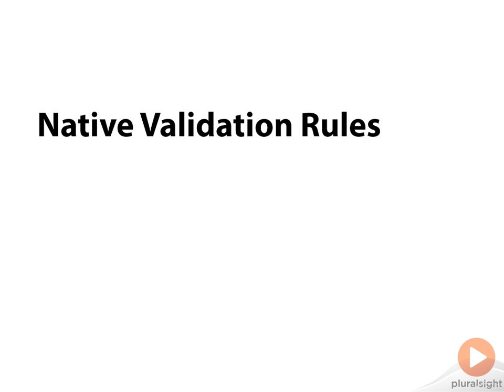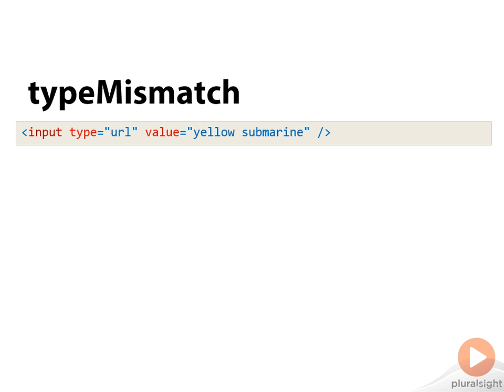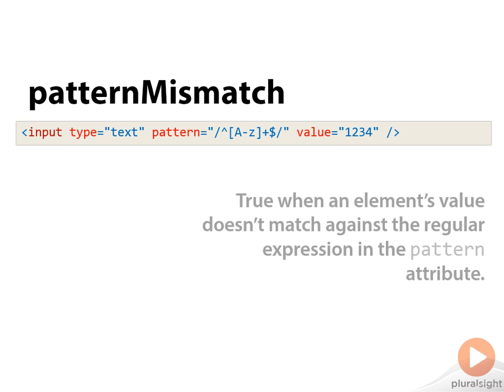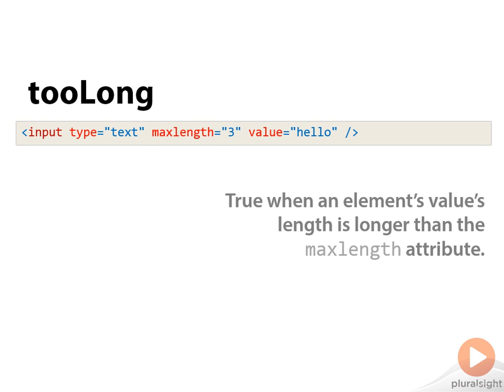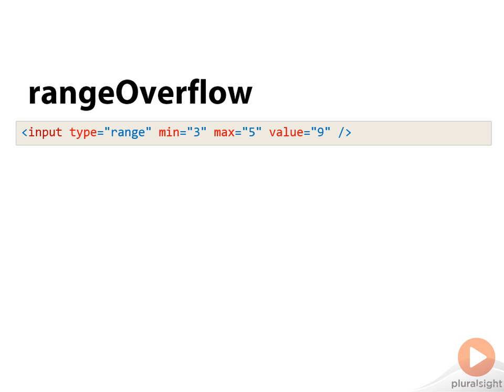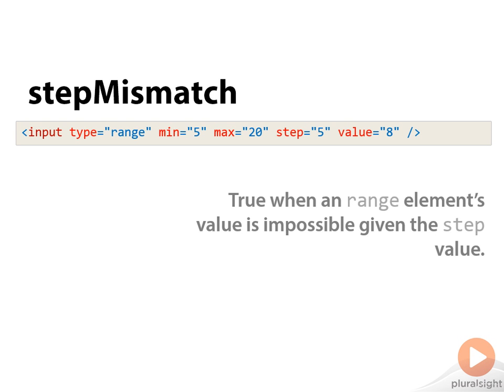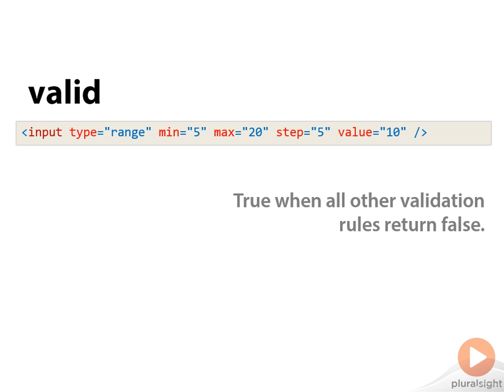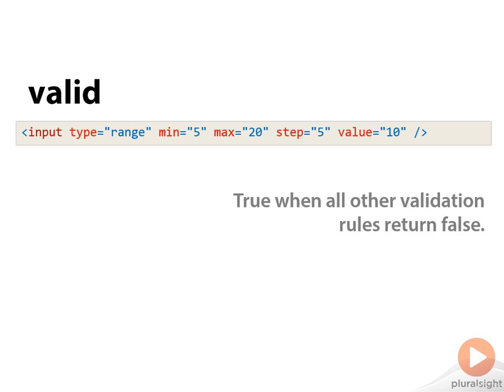9 Native Validation Rules